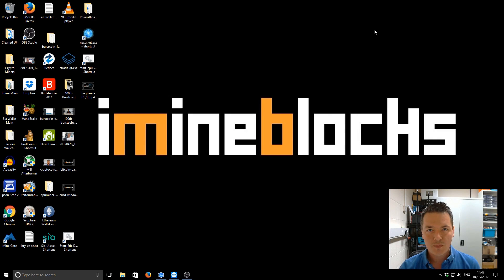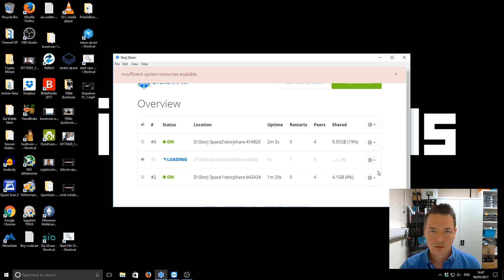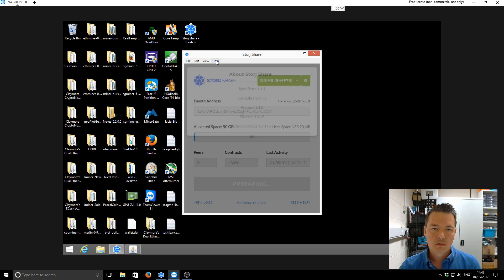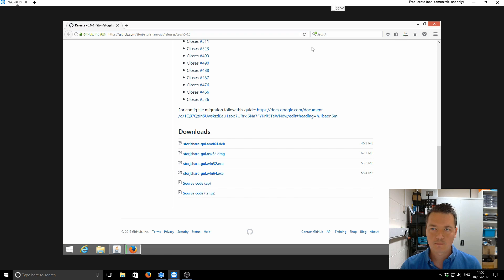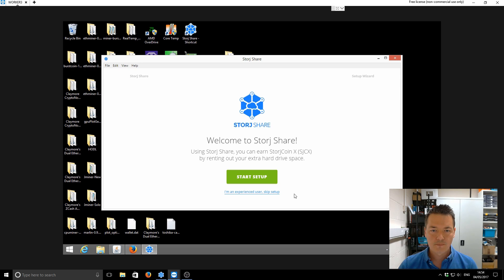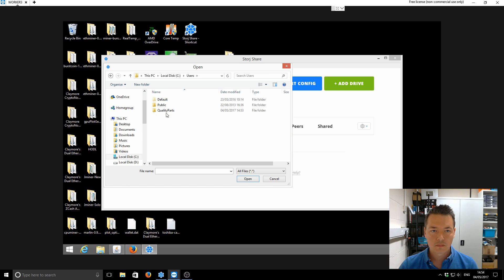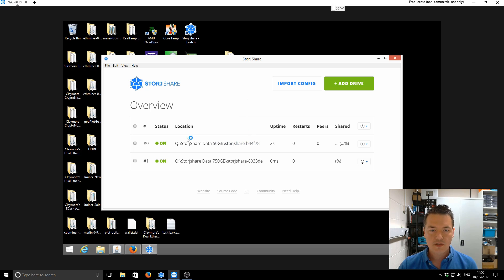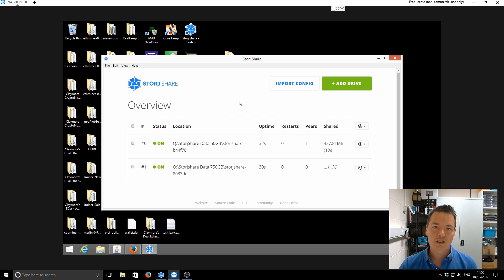Storj Share V5 - First look, Updating from V4.1.1 and config import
Taking you through the process of updating the Storj Share program form version 4.1.1 to version 5 and how to import your old config settings and data.

My Links

Bitcoin 12v4d15AuopsVzudct7J8LJMm7qH95SxA1
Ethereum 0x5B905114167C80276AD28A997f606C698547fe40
Eth Classic 0x0927B3ff51BFC3865788aE7ad90246D850c05325
Burstcoin BURST-N8KB-DKKW-9C4W-AF289
Storj 1PtCzyShTUXwhf63nRqQuxEgLZRkjwu4SK